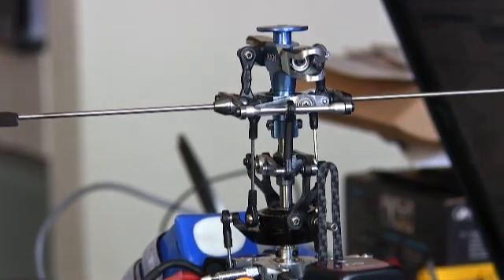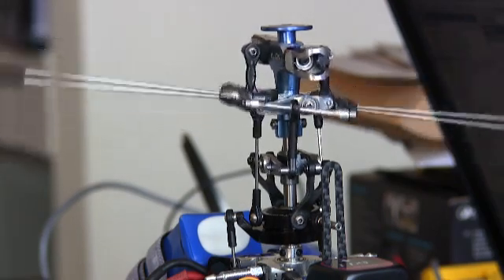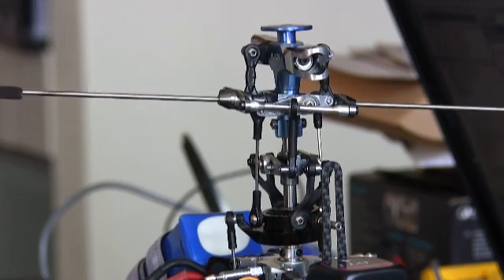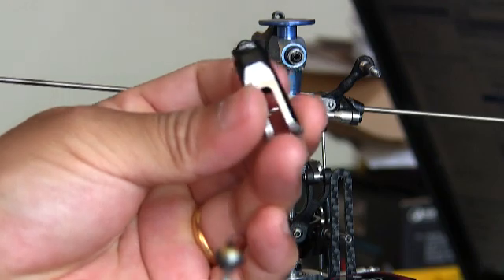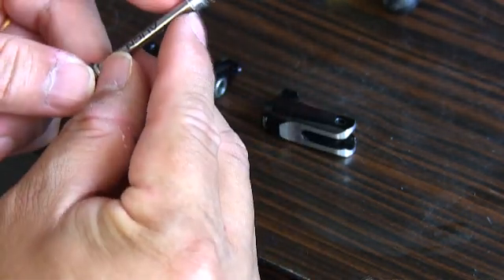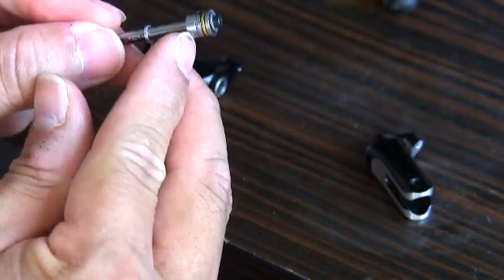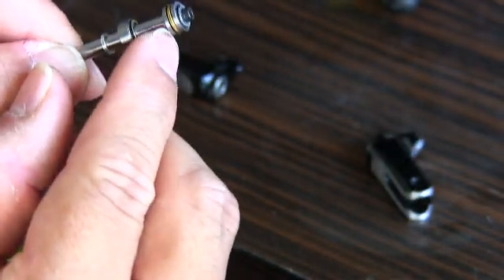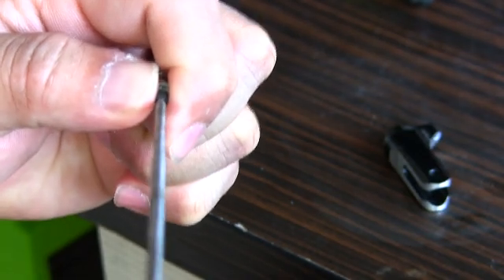The feathering shaft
Inner look of the rotor head, with the assembly of the feathering shaft